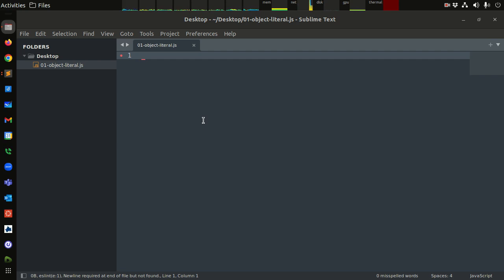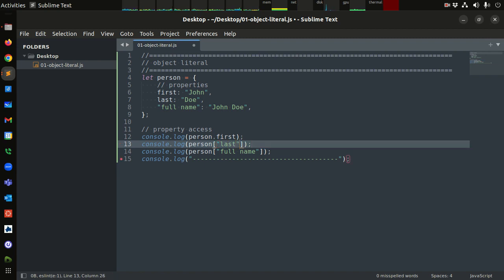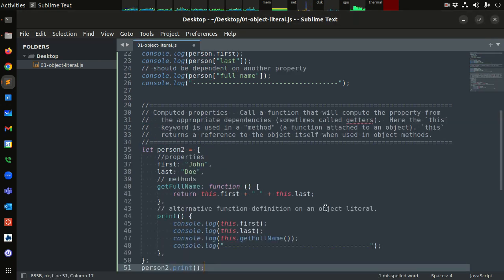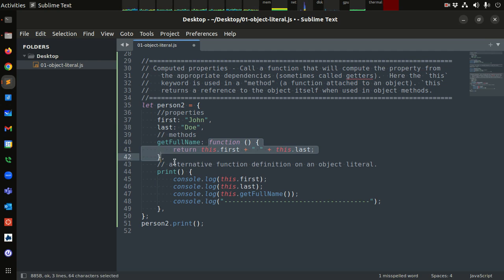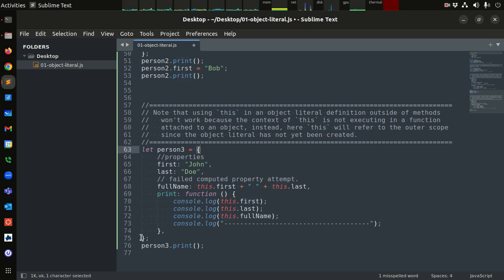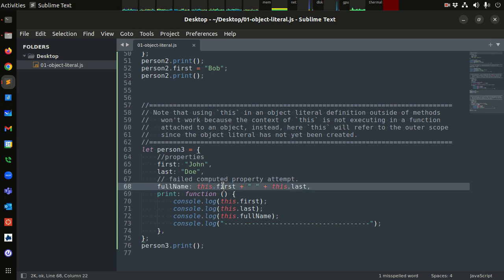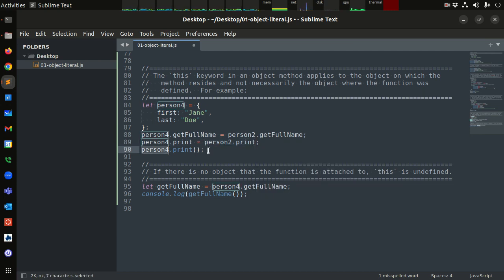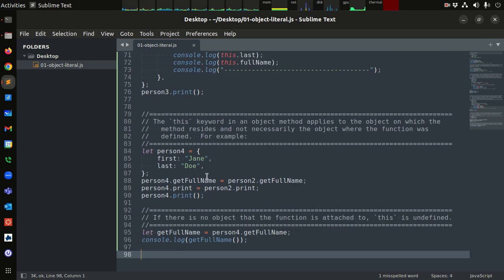JS Objects (01) - Object Literals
Introduction to a series on JavaScript objects, starting with object literals, properties, and methods.